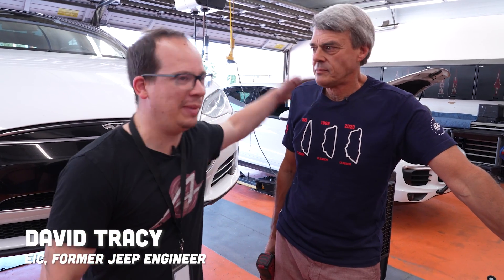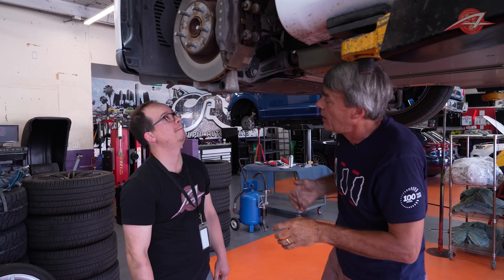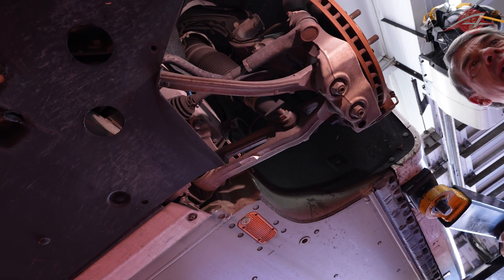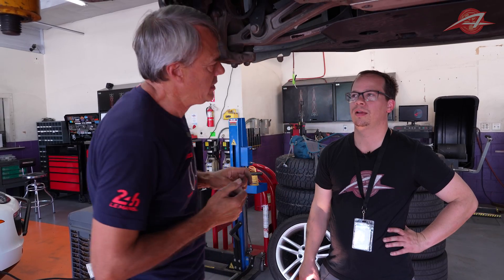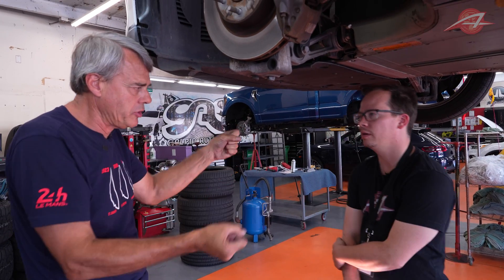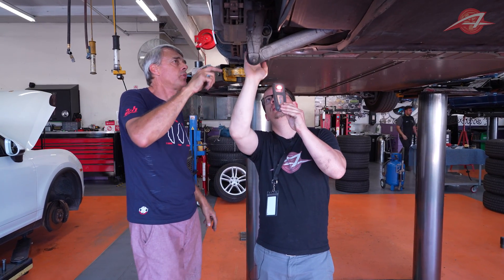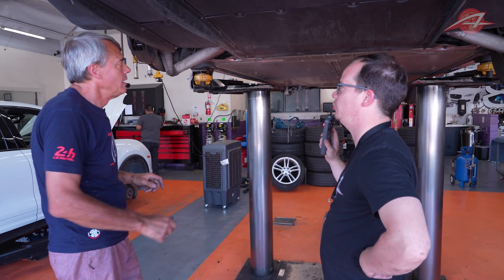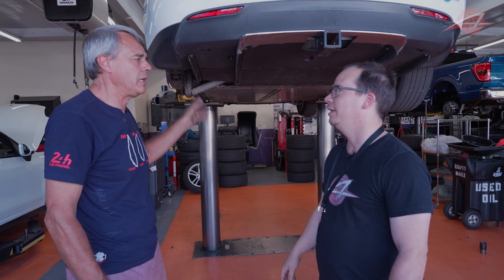How Tesla Engineers Saved Millions On The Model S By Flipping Parts Upside Down: Suspension Secrets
Huibert Mees helped design the suspension on the Tesla Model S, one of the most important cars ever made. How did Tesla go from producing a small, Lotus-based sports car to producing an S-Class beating EV sedan? Working smarter, not harder.